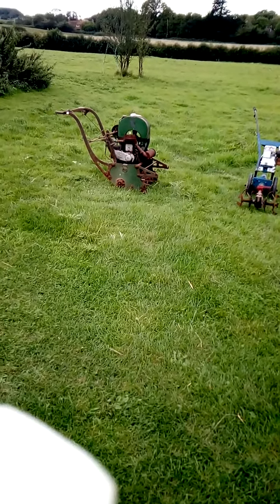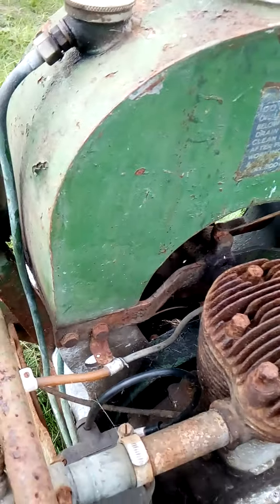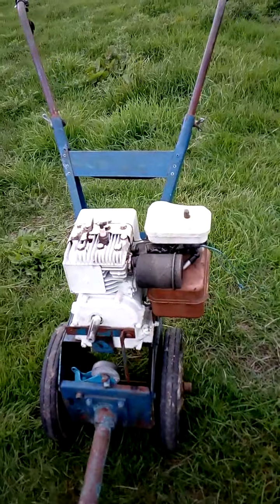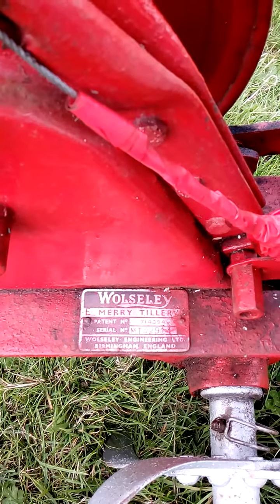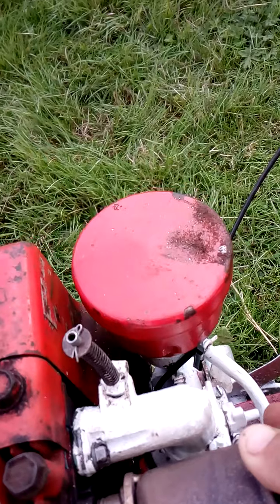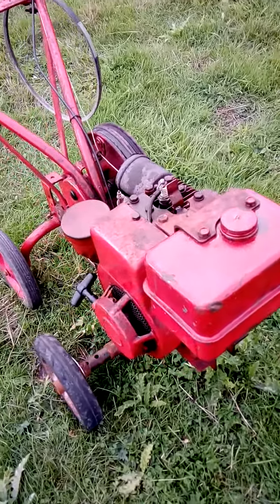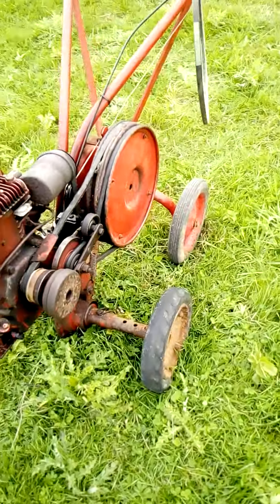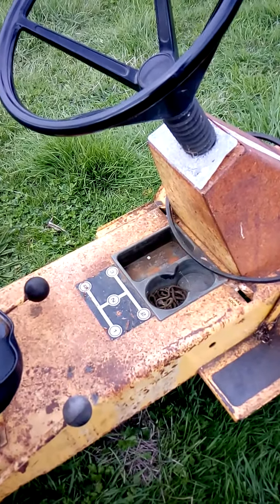VINTAGE RANSOMES PETROL MOWER , ROTAVATORS , GEN .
I  BE  TALKING  TO  YOU ABOUT ROTAVATORS ,GEN ,I/C  B&S  PETROL  ENGINE AND  THE  OLD  RANSOMES  MOWER .